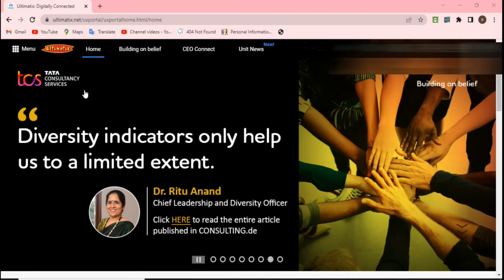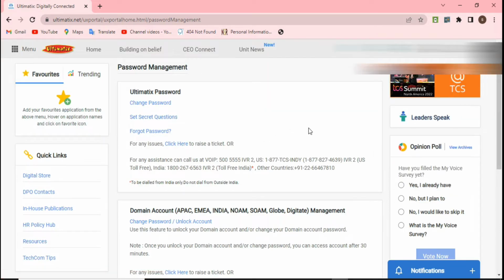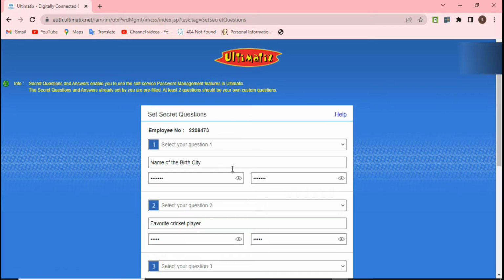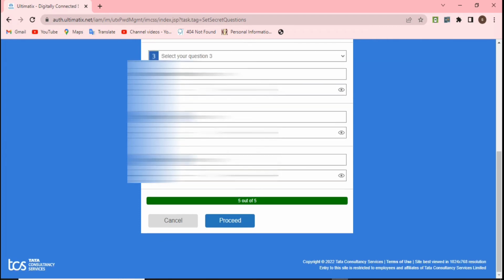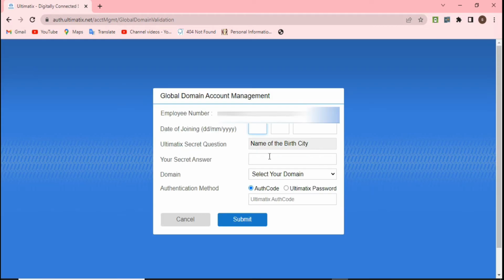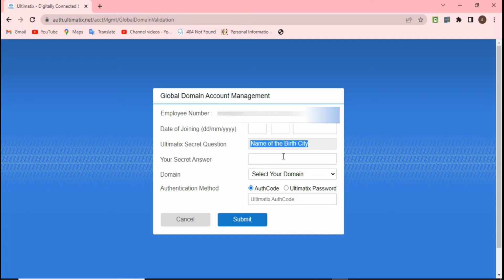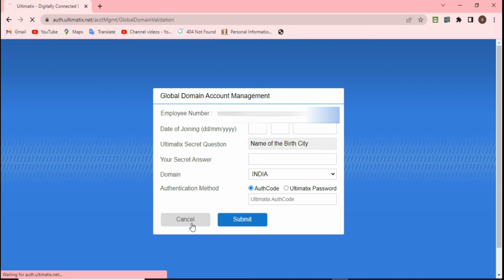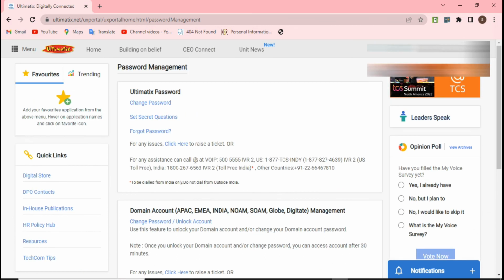TCS Ultimatix login| Set secret questions | Indian domain password#tcsupdates#tcs@SauravDipti_vlogs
TCS Ultimatix login| Set secret questions | Indian domain password#tcsupdates#tcs @TCF
India domain password should  be ?
1) capital letter.
2)lower letter.
3) Special symbol like@_
4)Number..

TCS ULTIMATIX APPS
TCS NEXT STEP
TCS TIME SHEET
TCS UX APPS
TCS AUTH CODE
TCS AUTHENTICATION APP
TCS SERVICE APPS
TCS ULTIMATIX APPS AND THEIR USES
HOW TO USE TCS AUTHCODE
HOW TO USE TCS ULTIMATIX APP